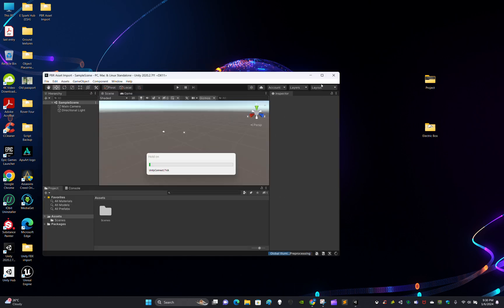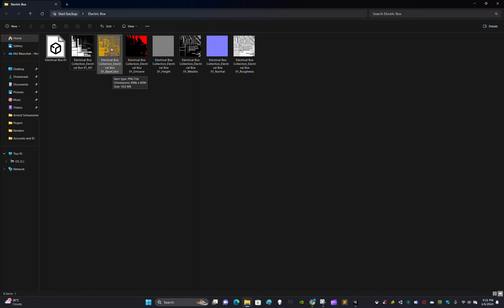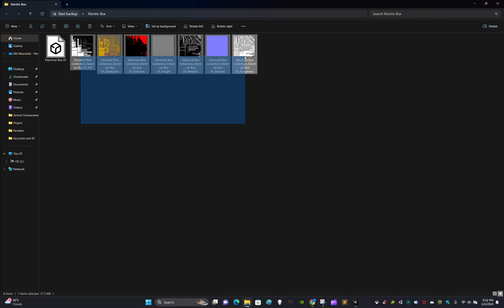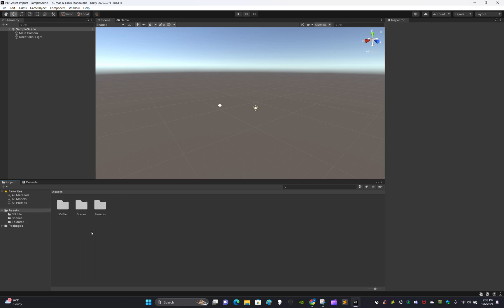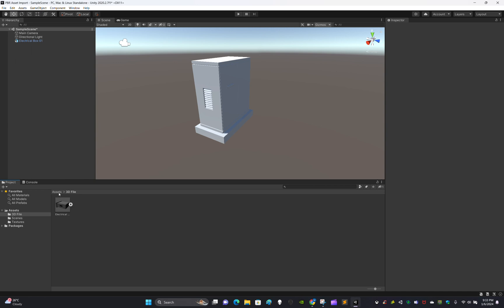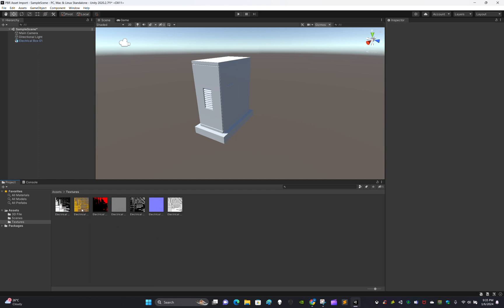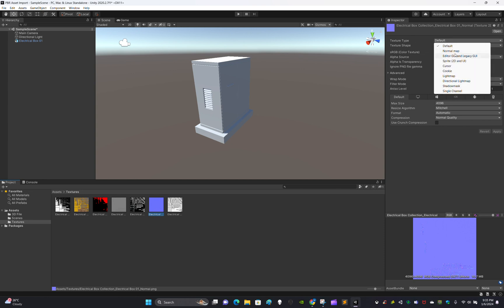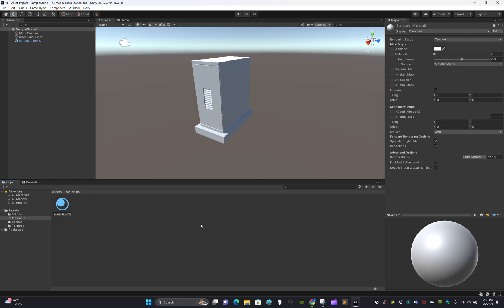02 How to import PBR asset in to Unity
Hi all this is the second content of unity tips and tricks. In here you will see how we can import a PBR metallic asset in to unity 3D properly. I hope you will like this tips and tricks.